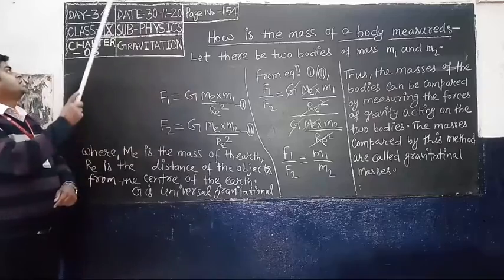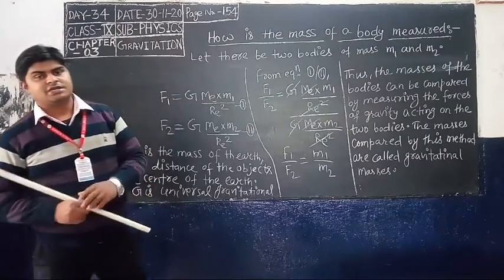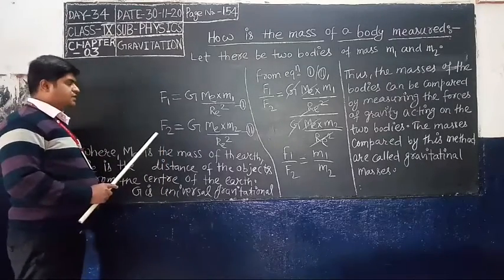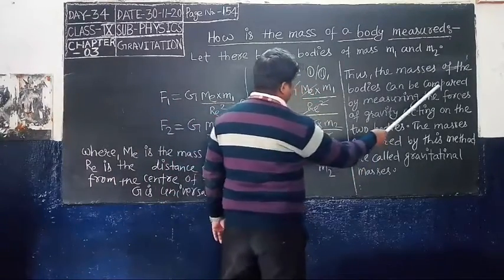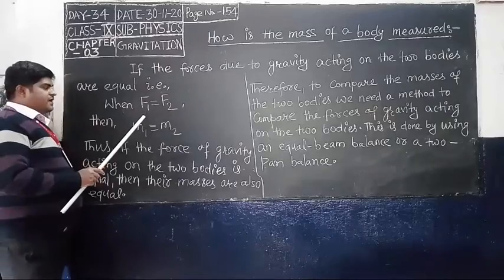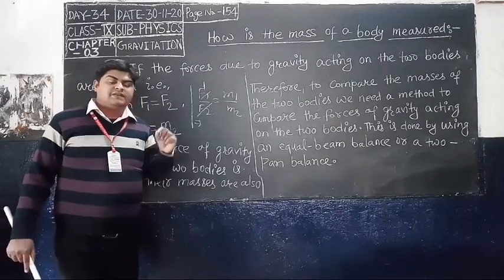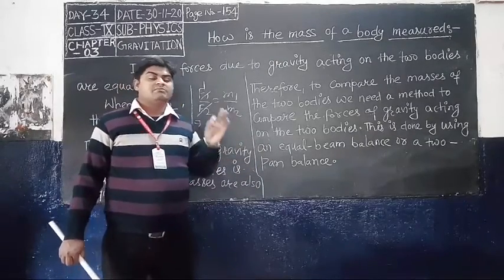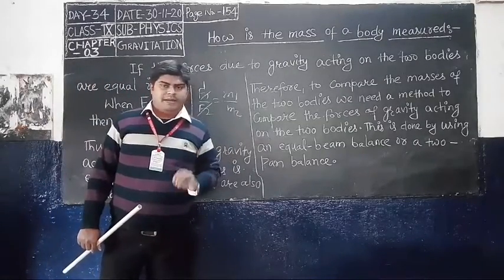34 Gravitation Part 34